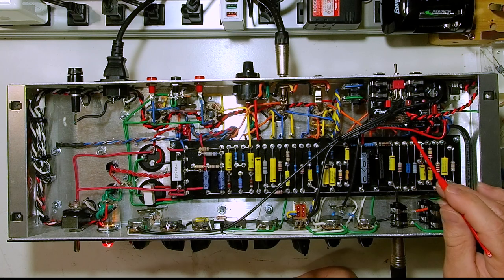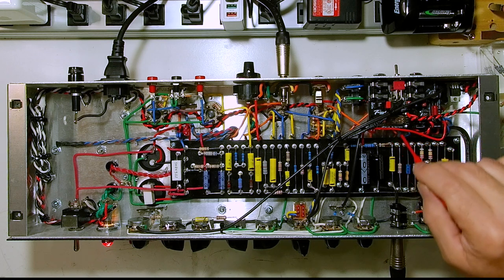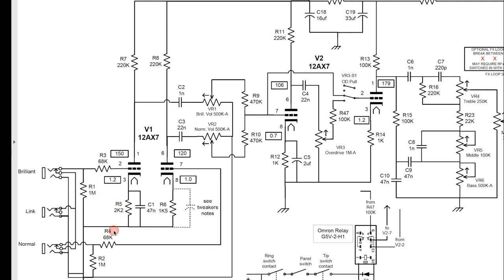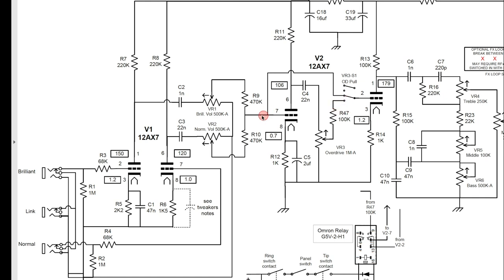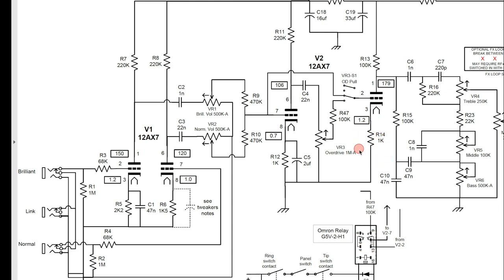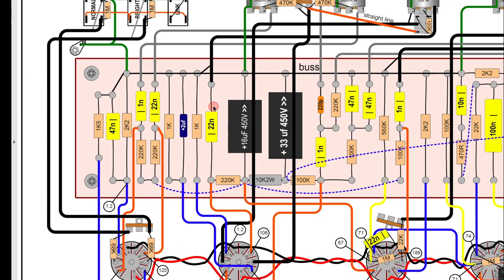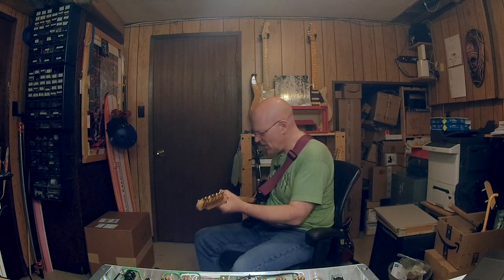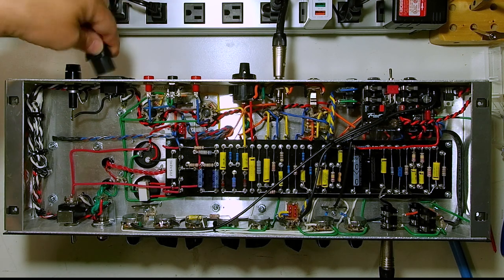Triwatt Tweaking - Overdrive Part 1 (Lead Dress and the Mods I’m *NOT* Keeping)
Well...

…Another long video. Couldn't cut this any shorter so I’m releasing it in two parts today!

Here is part one, where I discuss lead dress, possibilities for changing the gain of V2a and demonstrate why I won’t be modding this part of the circuit (permanently anyway).

If you want to skip to the "meat and potatoes", here are the times for the various parts;
- Intro Discussion 2:35
- Lead Dress 5:58
- Discussion of V2a (the second/third gain stage) 10:18
- Sound test with the stock 1K cathode resistor on V2a 21:05
- Sound test with 2.2k K cathode resistor on V2a 26:54
- Sound test with 10K cathode resistor on V2a 30:14

I had quite a few technical issues with the sound and filming which I didn’t catch until this was in the can!
 - A lighting issue caused some of this to be a bit grainy.
 - Some frames dropped during shooting so there are occasional, brief, black-outs.
 - The loud hum when I bring up the DI audio of the amp is caused by the temperature control circuitry of my soldering iron. There is no hum problem with the Triwatt in regular use.

"Made to Be Played"

The intro song used for this video is from a song called “Drivin” and it’s on the second One Soul Thrust album, “Know One Knows”.